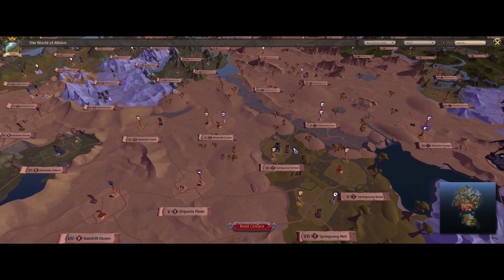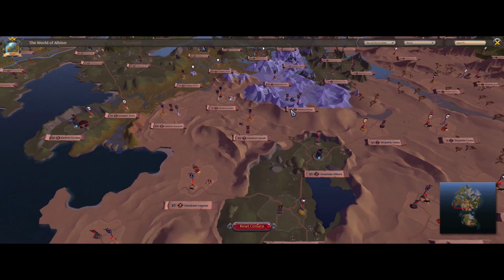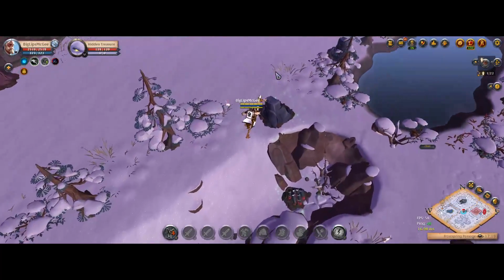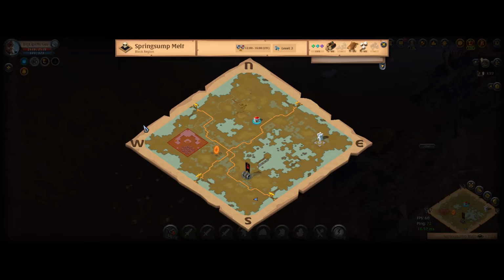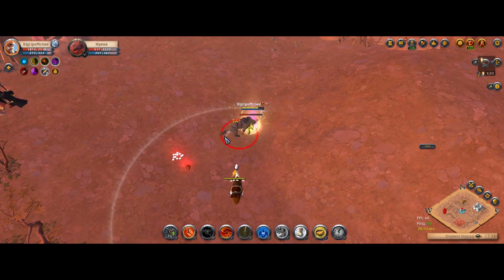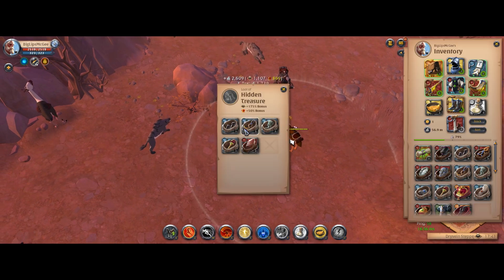I Went on a Treasure Hunt - Exploration Hour Ep. 3